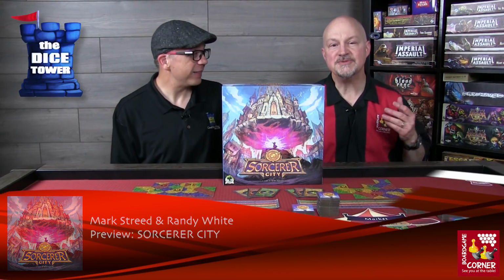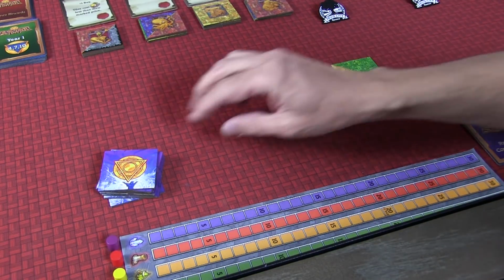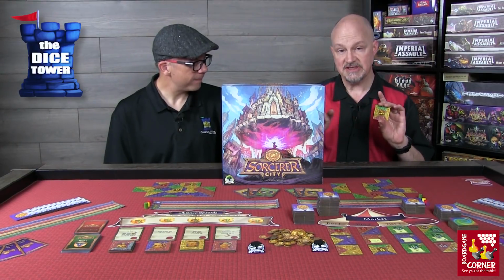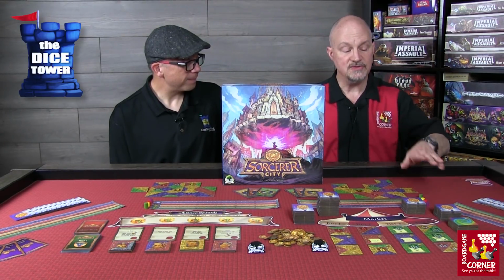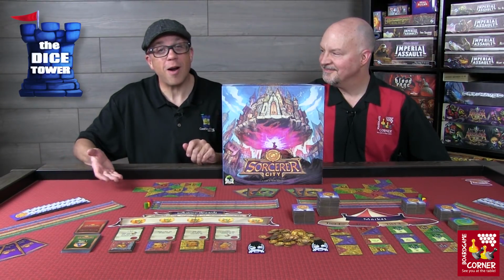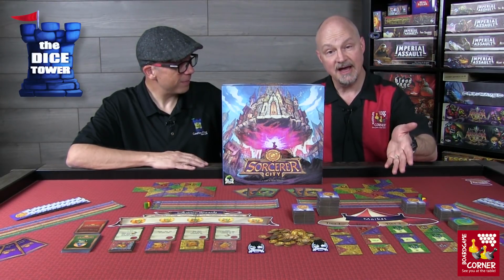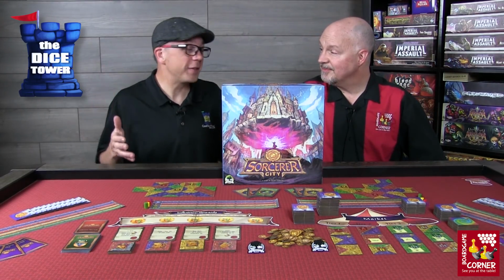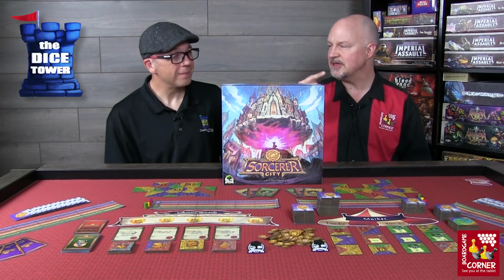"Sorcerer City" a Dice Tower Preview - with Boardgame Corner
Mark & Randy take a look at Sorcerer City